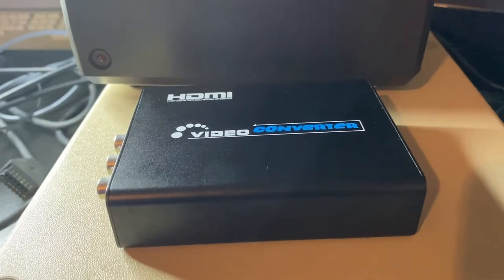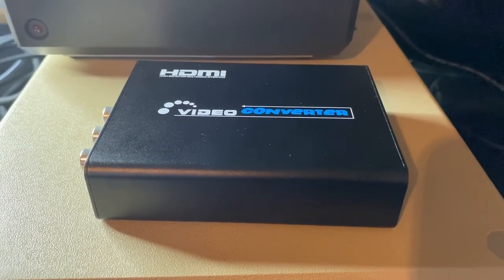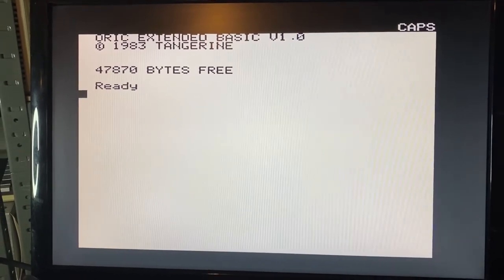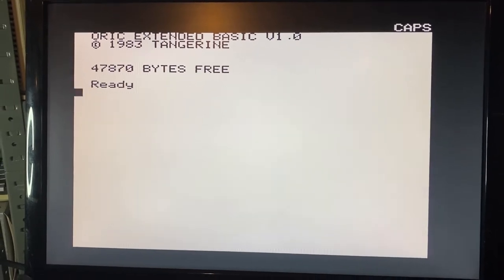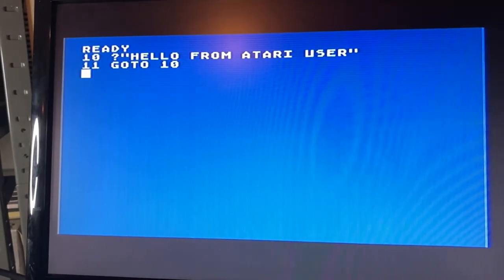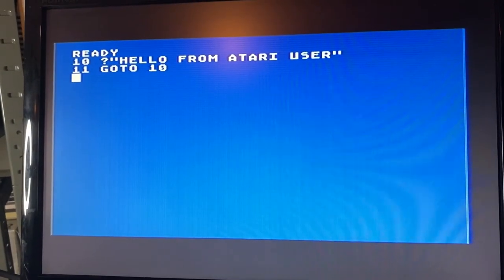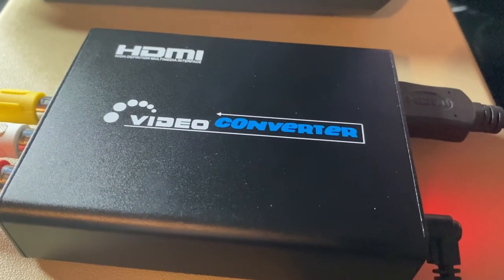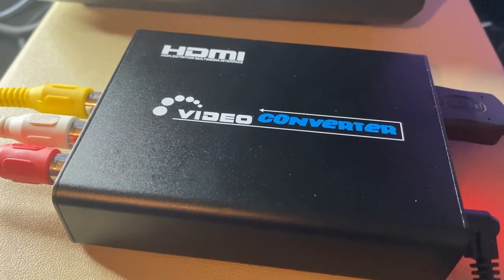eSynic S-video Composite to HDMI converter / Upscaler tested on an Oric -1, and Atari XL/XE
In this video we check out the S-Video / Composite to HDMI converter / Upscaler from eSynic, and test it on an Atari 800XL, Atari 130XE and, believe it or not, and Oric-1. Worth a buy?